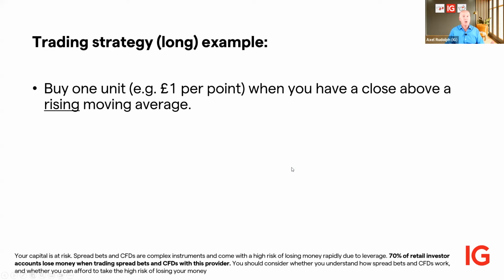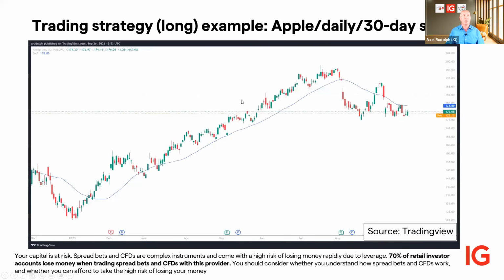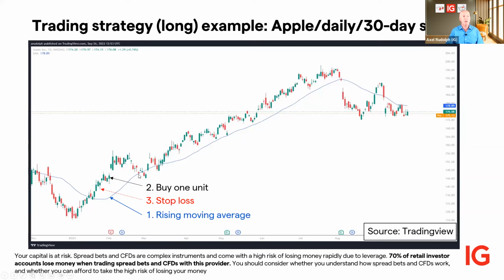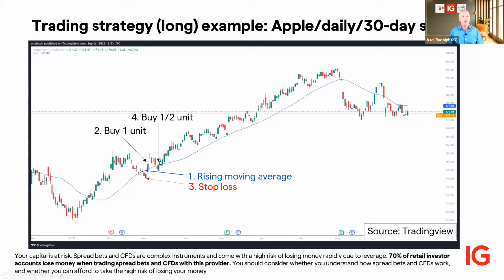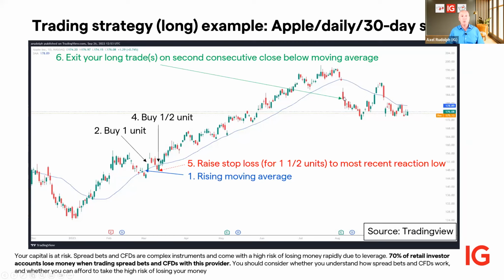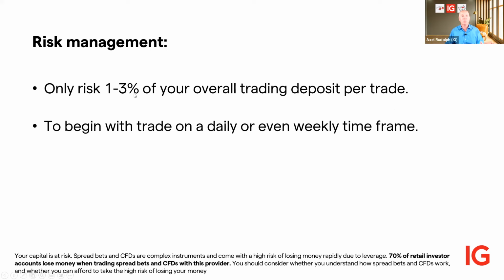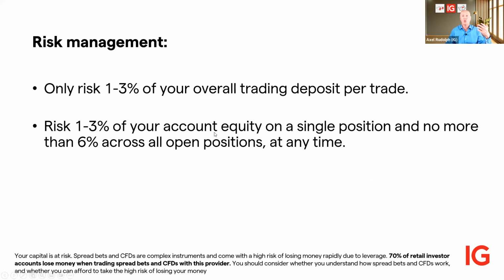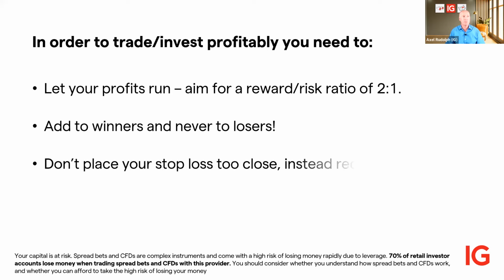Mastering Technical Analysis For Traders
Join IG's Senior Market Analyst, Axel Rudolph FSTA, for this workshop on how to harness the best trading strategies for your portfolio.

What we'll cover:
- Real-world examples and how to replicate those strategies
- Risk management techniques to minimize losses
- An approach to backtesting and refining your technical analysis strategies

Who you'll hear from:
- Axel Rudolph FSTA - Senior Market analyst at IG

Axel Rudolph is a Senior Financial Analyst at IG and a multiple award-winning cross-asset technical analyst, having over the last decade been ranked in the top 3 in the international FX Euromoney Survey and winning it in 2014 and in 2019.

Before joining IG Axel held technical analysis and trading positions at Commerzbank, Société Générale, The Co-Operative Bank, and Dow Jones Newswires. He is a Fellow, Non-Executive Director, and Head of Education at the Society of Technical Analysts (STA), having previously been its chairman.

Axel has also been a lecturer in technical analysis at several London universities for over two decades and Vice-Chairman of Europe on the board of the International Federation of Technical Analysts (IFTA).